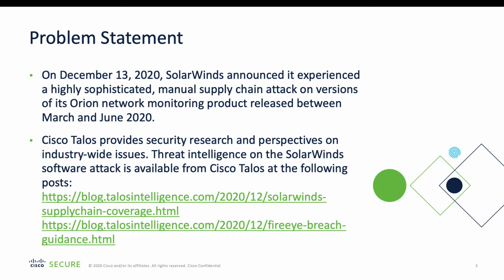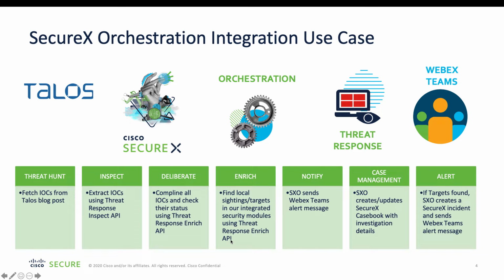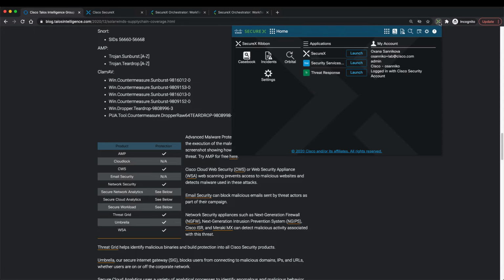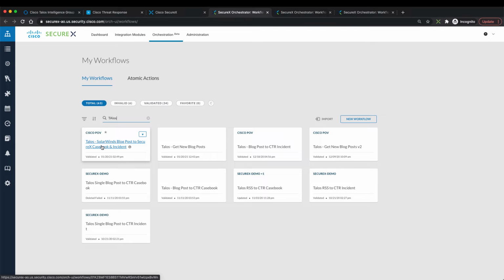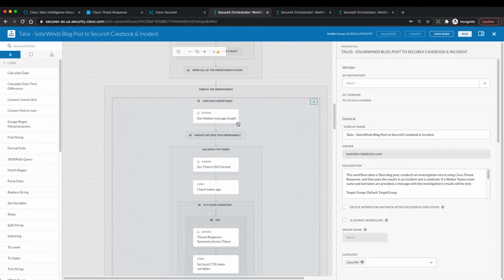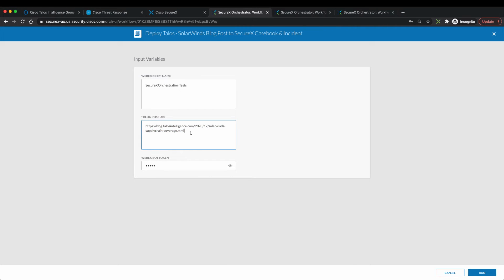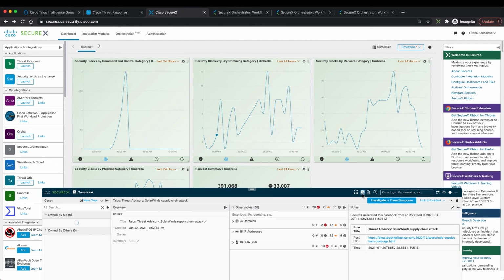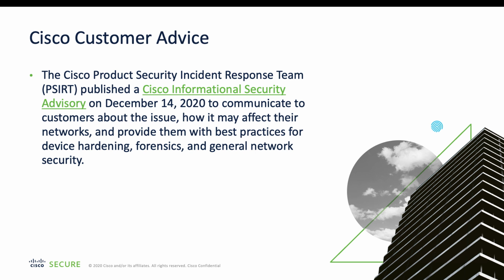SPOT ON! Ep.11 - Addressing SolarWinds supply chain attack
In this episode we cover how we can use Cisco SecureX and other tools to address SolarWinds and future security threats using SecureX orchestration.